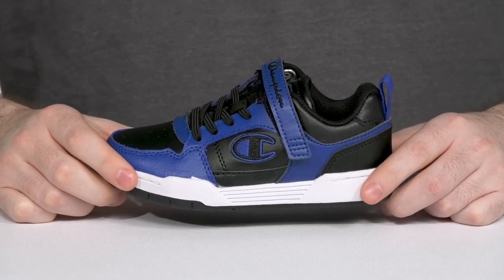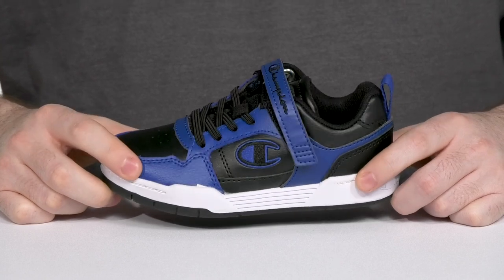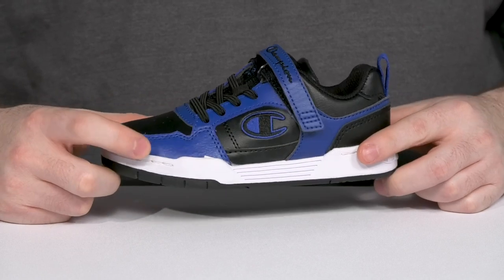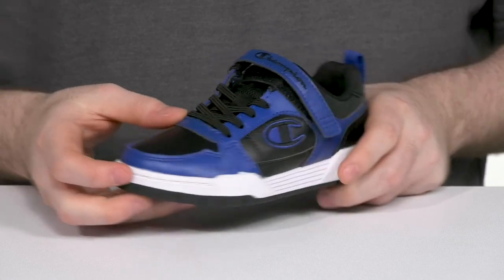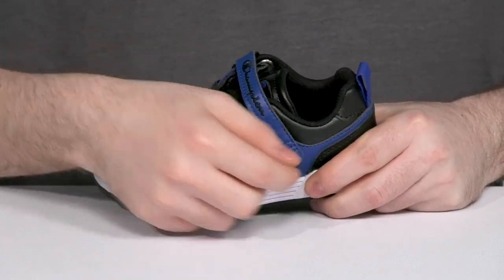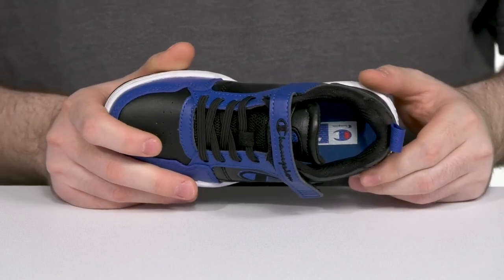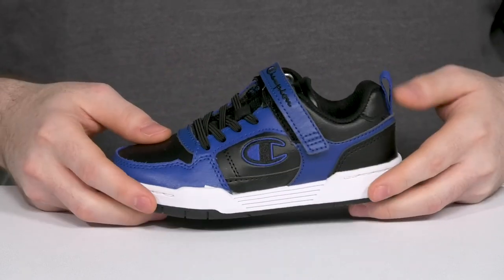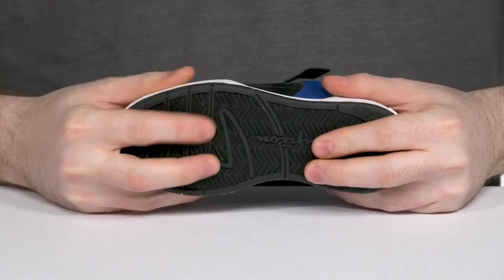Champion Kids Arena Power Lo CB (Little Kid) SKU: 9798427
Enjoy the elevated style and comfort of the Champion® Kids Arena Power Lo CB sneakers.
Leather, synthetic, and textile upper.
Textile lining and insole.
Elasticized lace panel with hook-and-loop strap closure.
Pull tab on the back.
Brand logo on the side.
Brand lettering on the back heel.
Round toe design.
Synthetic outsole.
Imported.